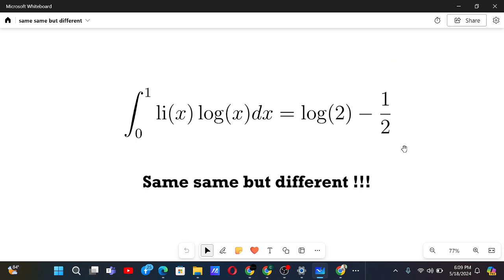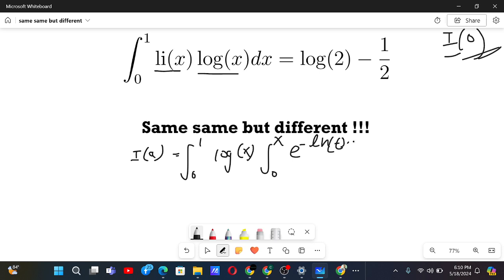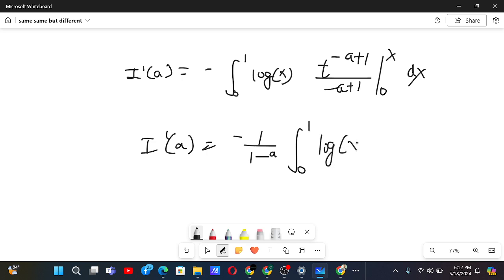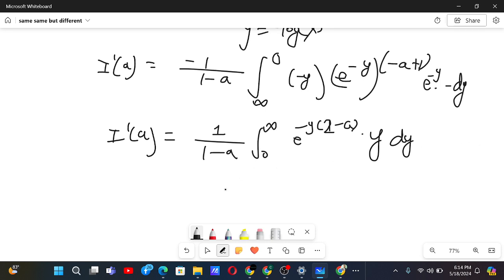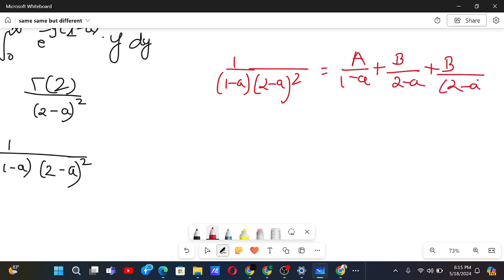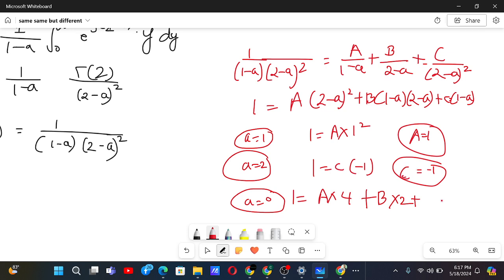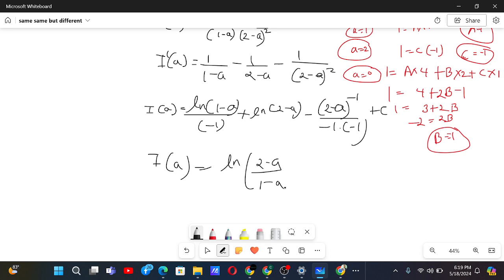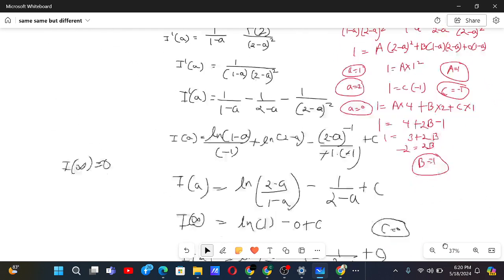Same same but different